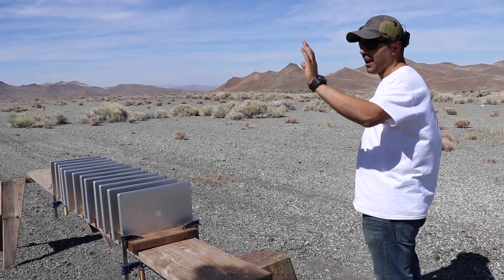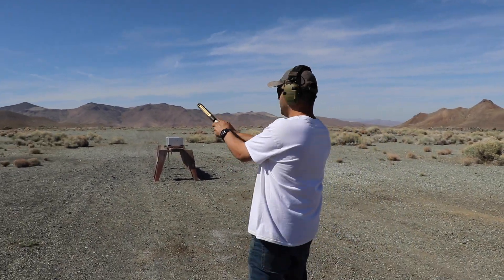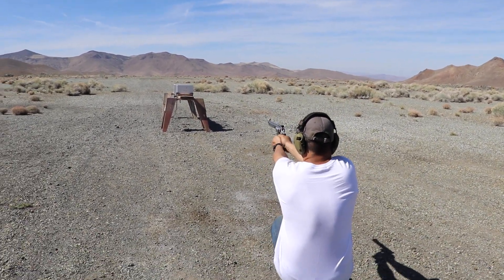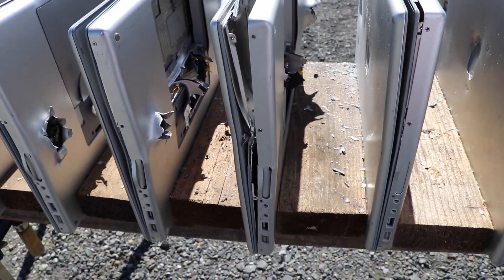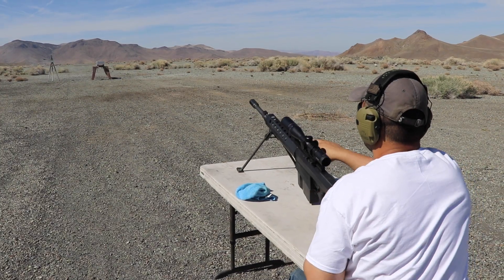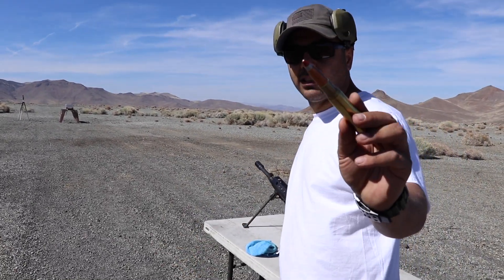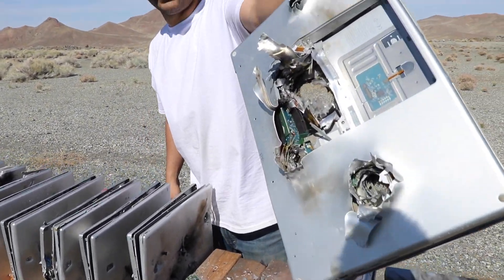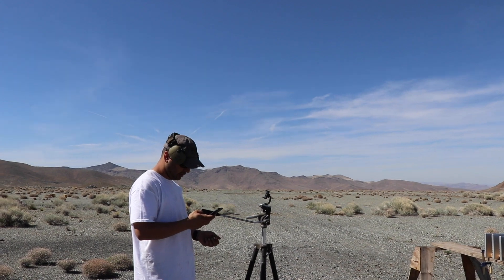How many MacBook Laptops does it take to stop a 50cal Bullet?